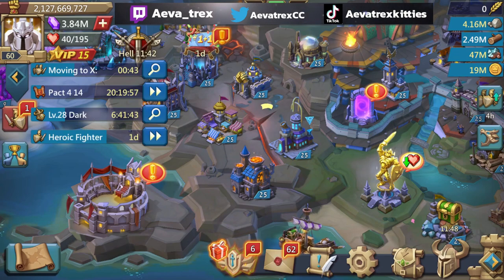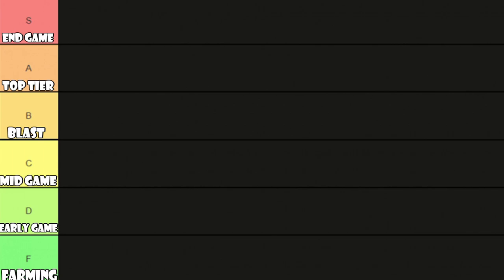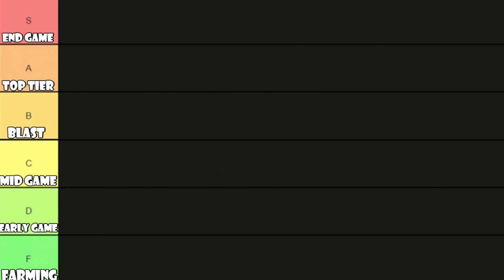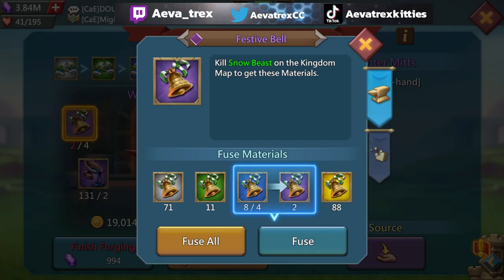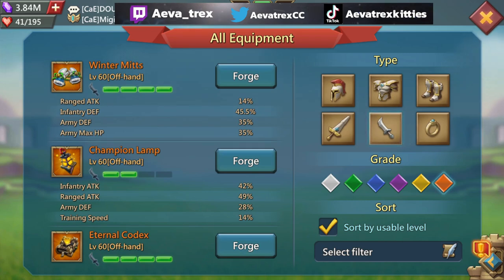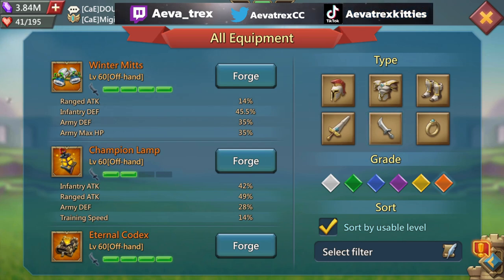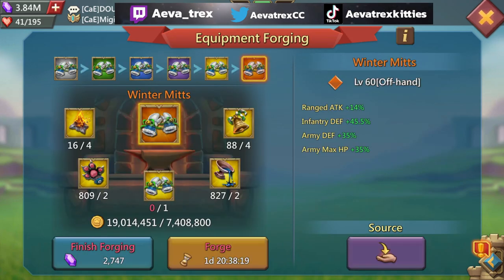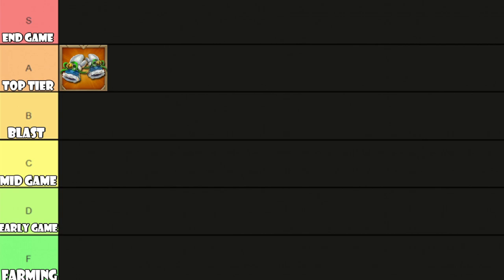RANKING EQUIPMENT TIERS! Episode 1 : Winter Mitts! Lords Mobile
If you like to take part in our Dragon Arena Fleet, check out Guild CEF Board!